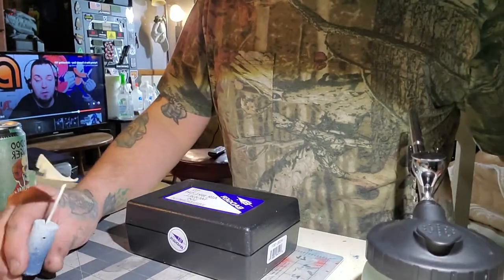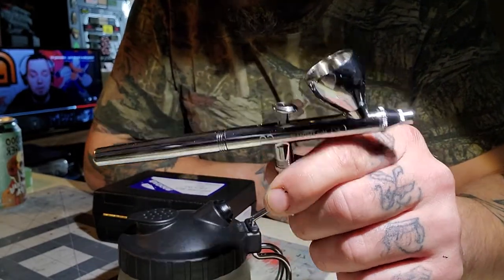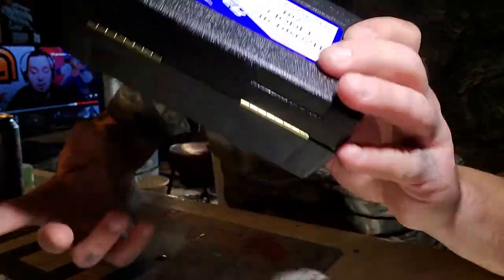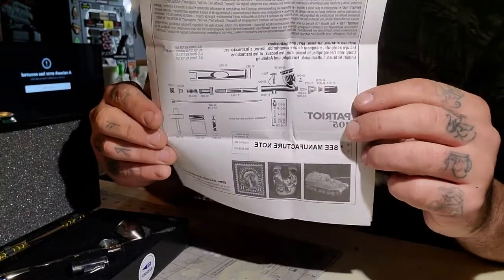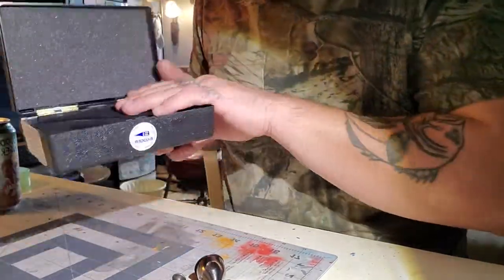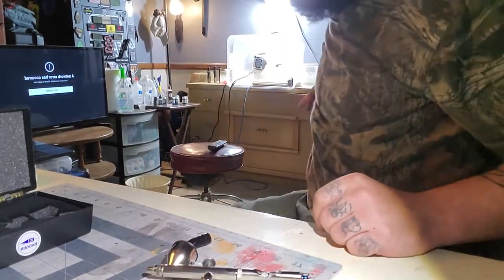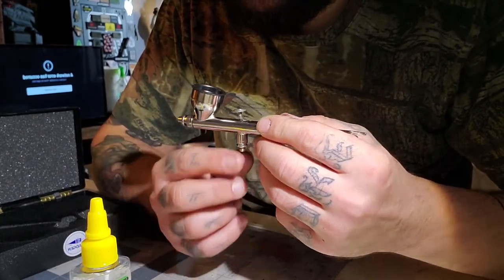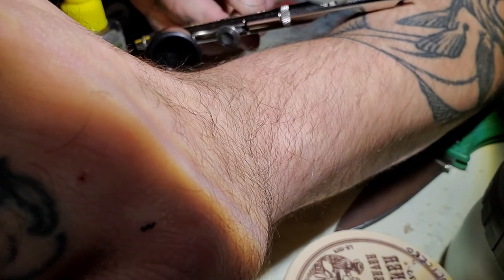BADGER PATRIOT 105 Airbrush Unboxing + IWATA NEO Comparison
Apologies for the rambling, but there are some helpful fact nuggets for those looking to purchase an entry to mid-level airbrush. Here I unbox a brand new Badger Patriot 105.

Link to where I got this Patriot 105: